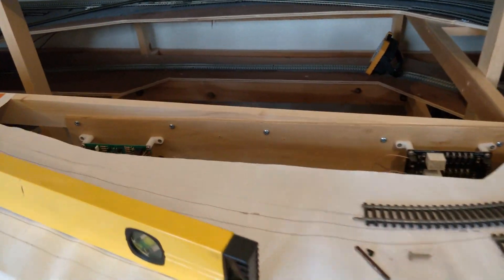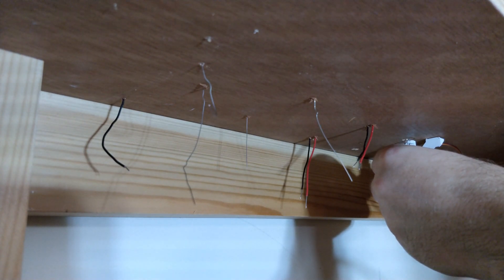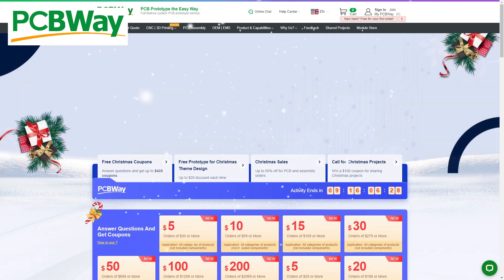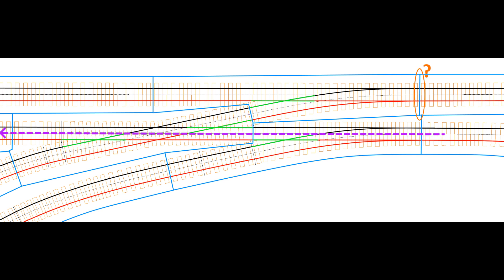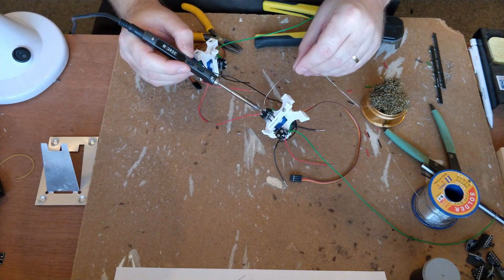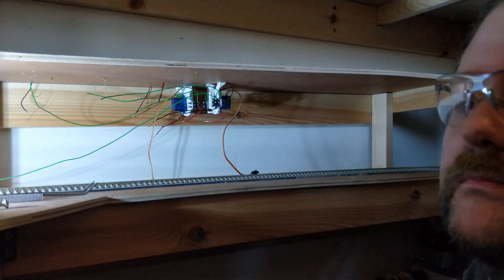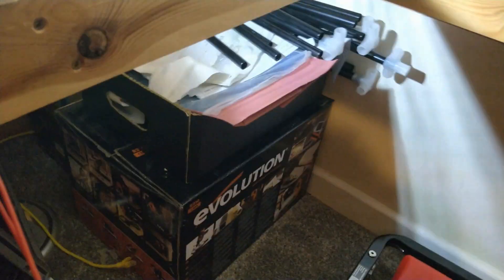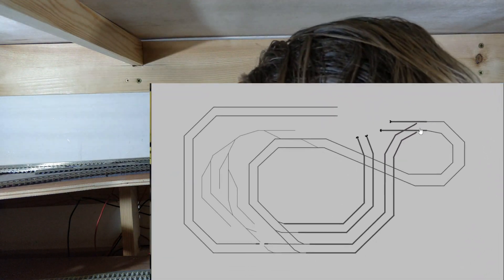Wiring an Electrofrog Double Junction for DCC with Block Detection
To have custom PCBs made to your own design like the ones I use to control Asymmetric Braking under DCC, see my channel sponsor, PCBWay

In this video I wire an Electrofrog diamond as part of a Double Junction for DCC with support for block detection and asymmetric braking.

This junction is at the back of the layout hidden in a tunnel, and forms one of the two ways that trains can get between the storage yard and the scenic part of the layout.

Table of Contents:
00:00 -- The Junction and Motors
01:01 -- Preparing the Points
02:55 -- Requirements
07:50 -- Diagram & Bench Wiring
09:56 -- Point Motor Installation
12:09 -- Wiring the Electrofrog Diamond
14:01 -- Block wire back to Electronics
14:57 -- Testing the points
15:50 -- Testing the block detection